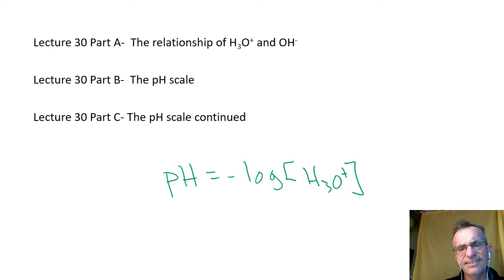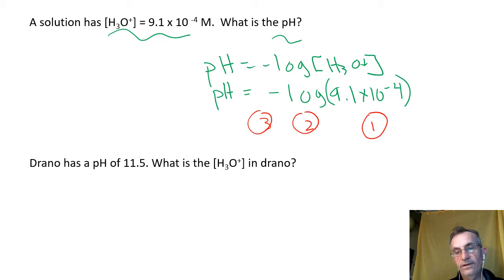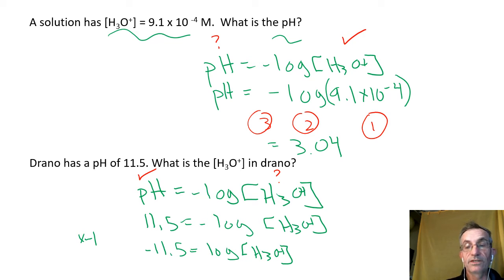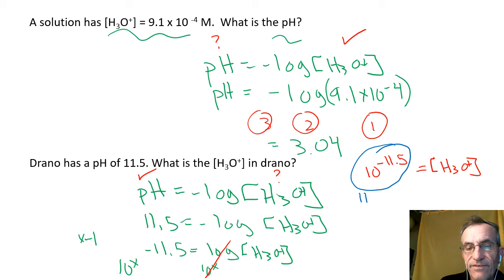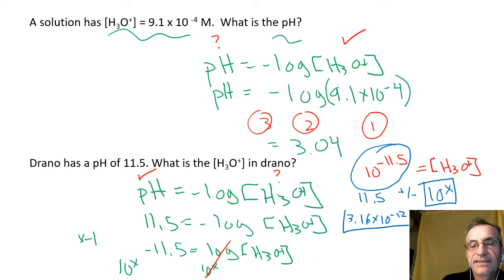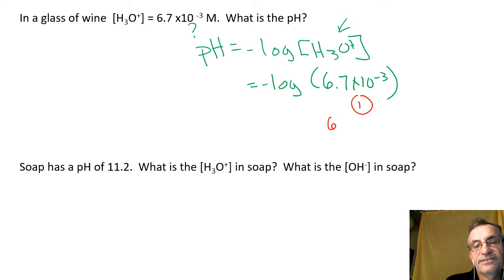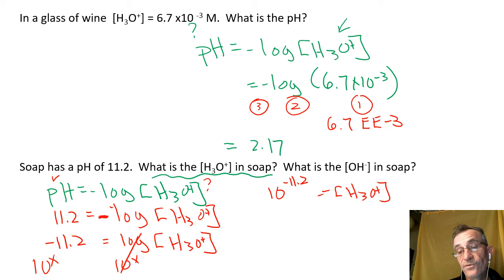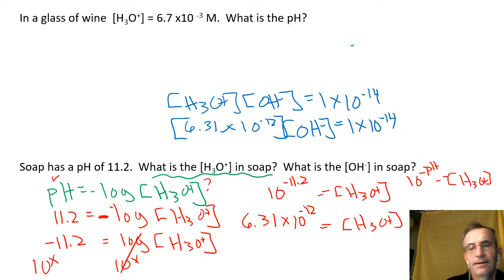Introductory Chemistry Lecture 30 Part C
pH scale calculations